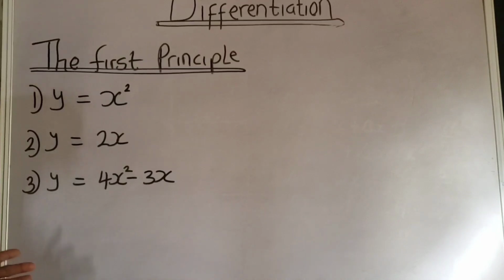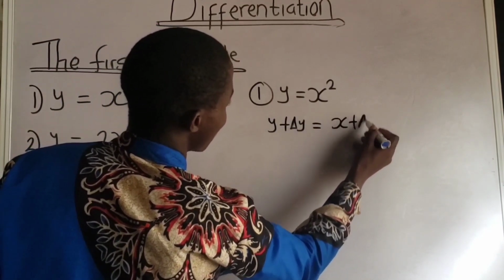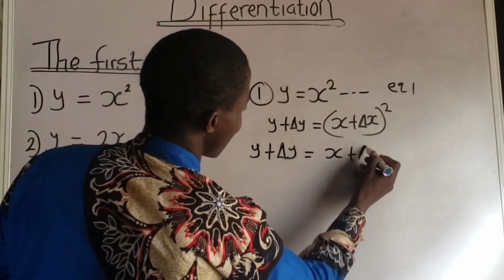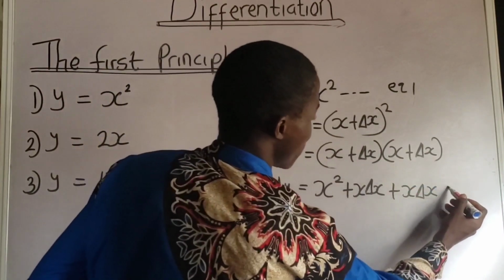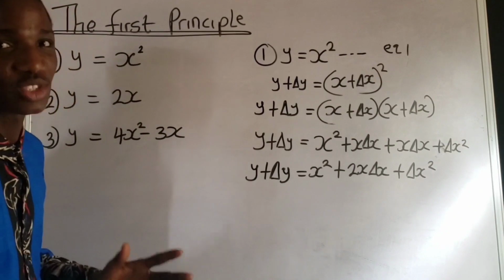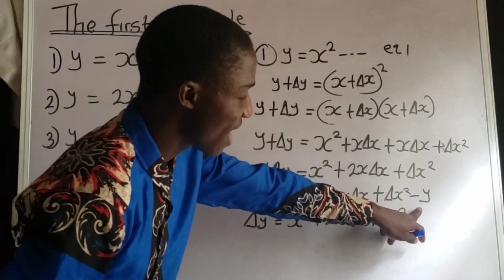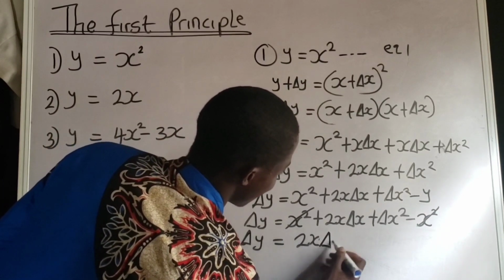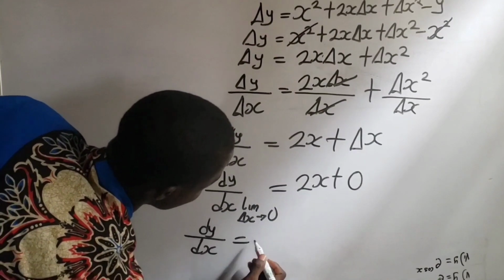Differentiation| First principle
In this video, you are going to lead how to differentiate a function using thevfurstvprinciplebofbdiffwrebtiation, step by step.